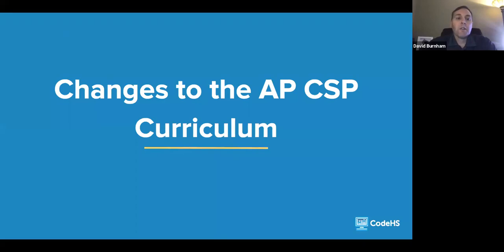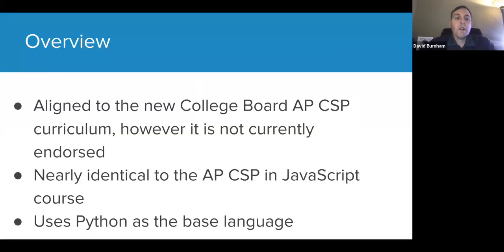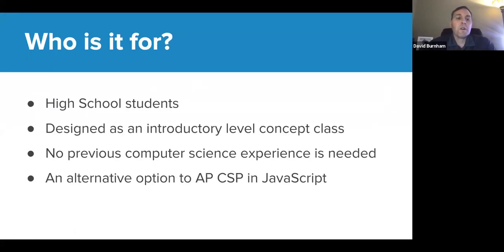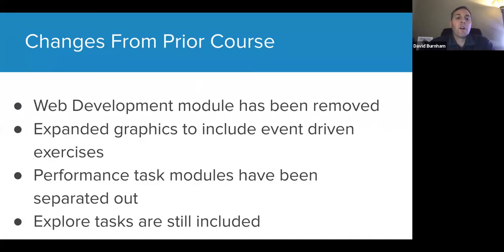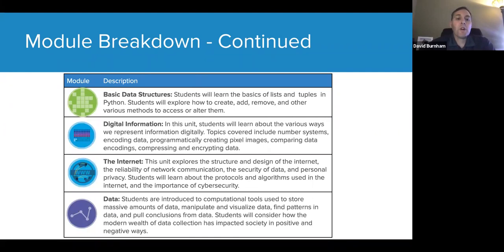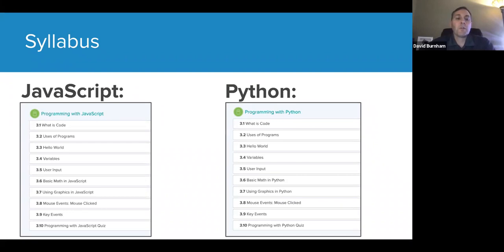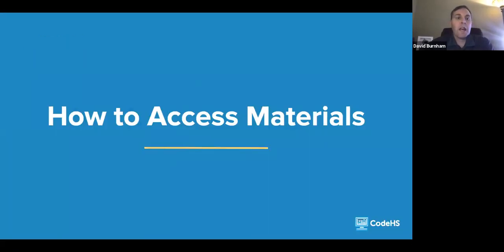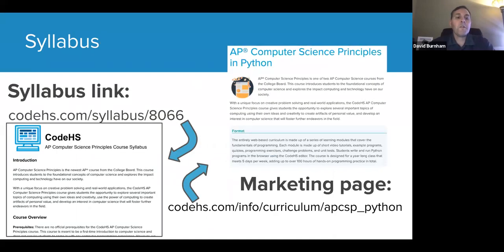CodeHS Webinar: AP CSP in Python Course Overview